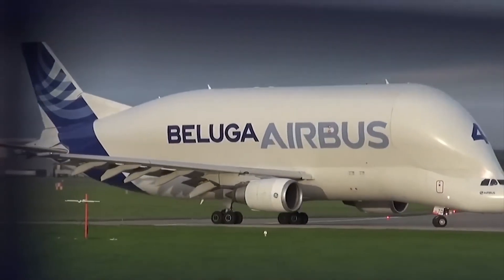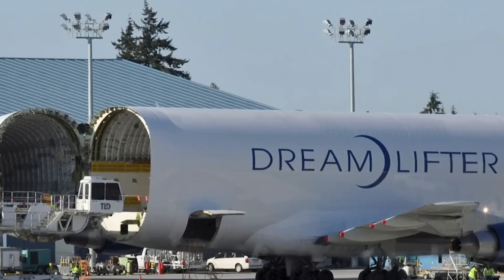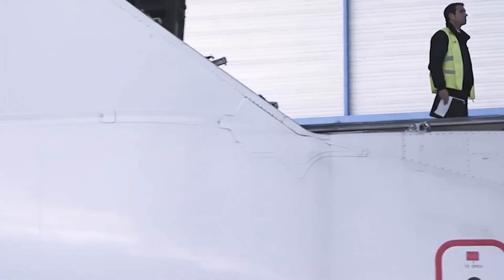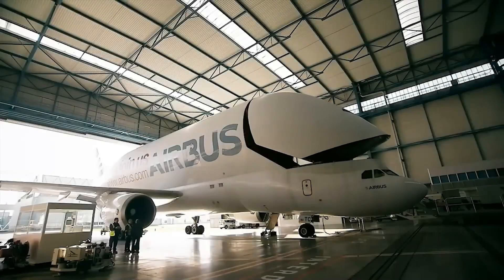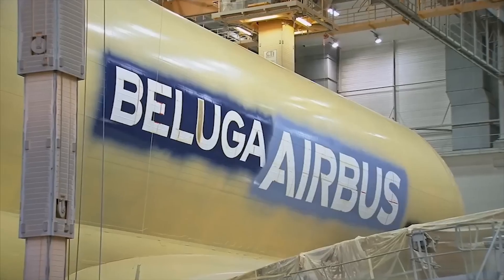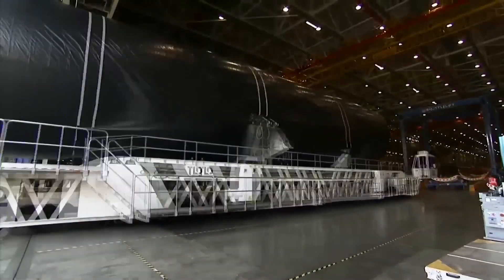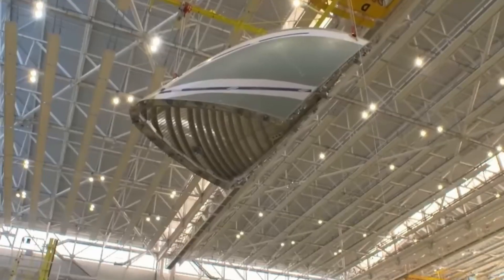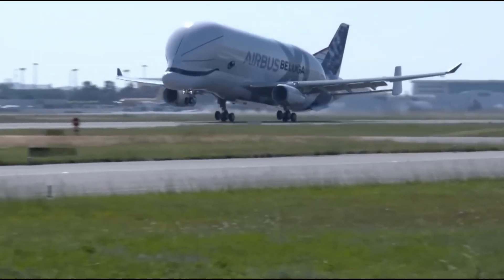Dreamlifter Vs Beluga Xl - Who's Mega Freighter wins - Boeing or Airbus?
Dreamlifter vs. BelugaXL – Who’s the Ultimate Mega Freighter? Boeing or Airbus?

The battle of the giant cargo planes is here! In this video, we compare the Boeing Dreamlifter and Airbus BelugaXL, two of the world’s most unique super transporters designed to carry massive aircraft components across the globe. Which mega freighter dominates the skies?

We break down the Dreamlifter vs. BelugaXL showdown, covering:
✈️ Size & Cargo Volume – Which aircraft hauls more?
📦 Payload Capacity – Boeing’s heavyweight vs. Airbus’ efficiency.
🚪 Loading Mechanisms – Swing tail vs. front cargo door.
🌍 Flight Routes & Operations – Where do these giants fly?

These air freight titans play a crucial role in modern aviation, ensuring smooth aircraft production for Airbus and Boeing. Whether you're an aviation enthusiast, a luxury traveler, or a first-class jetsetter, this deep dive into oversized cargo transport is a must-watch!